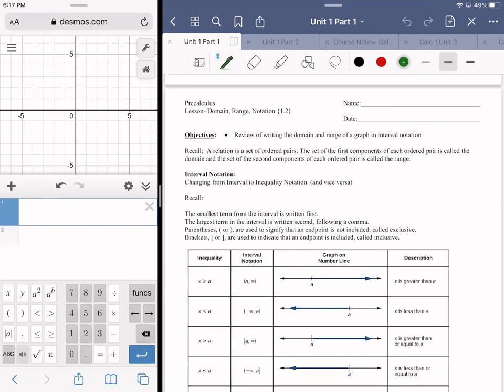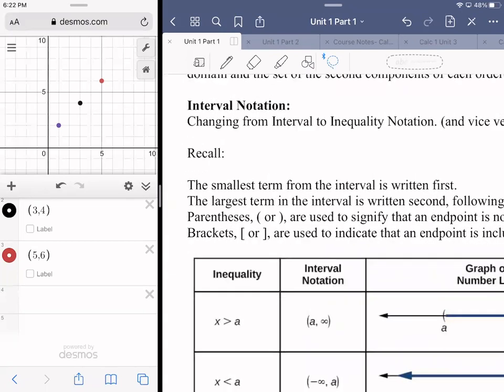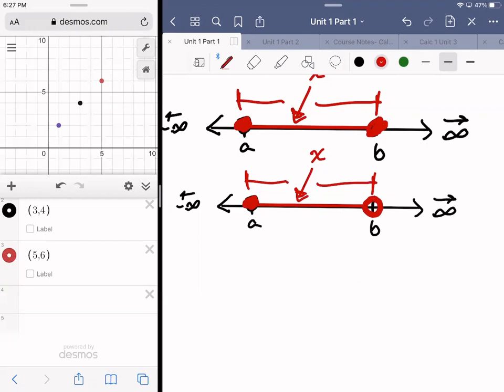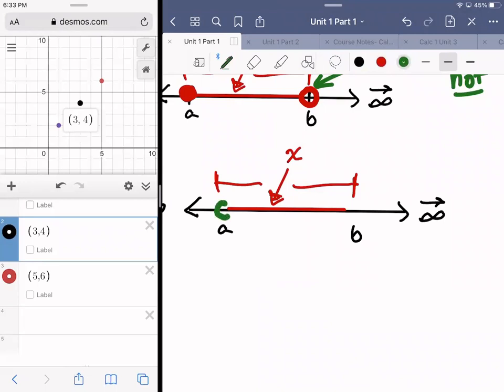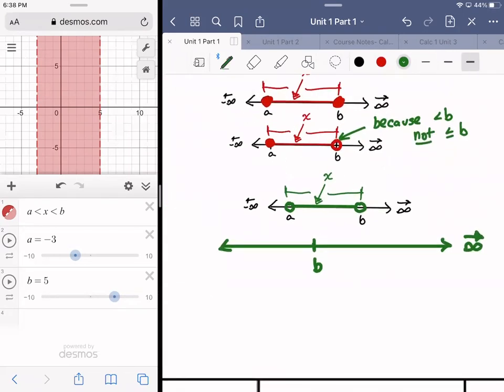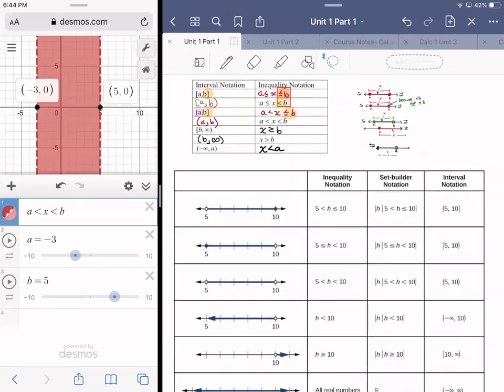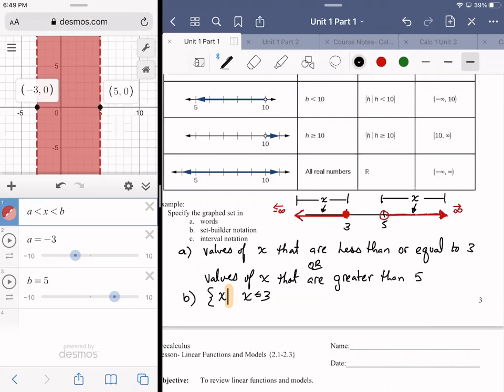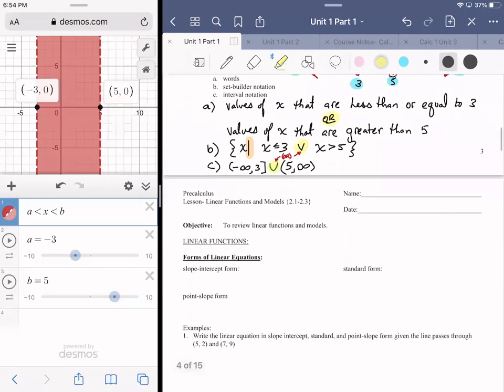Precalculus Lecture p1,2,3